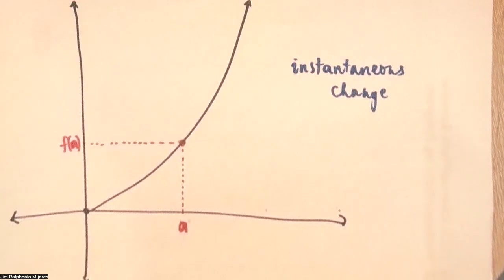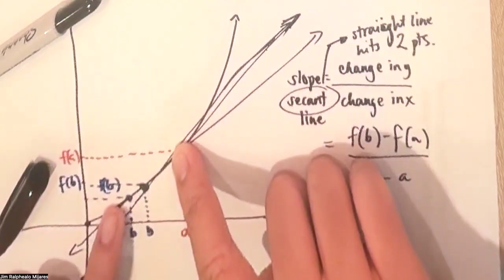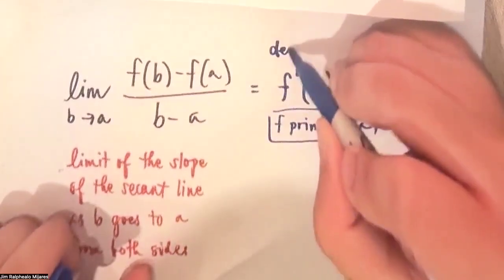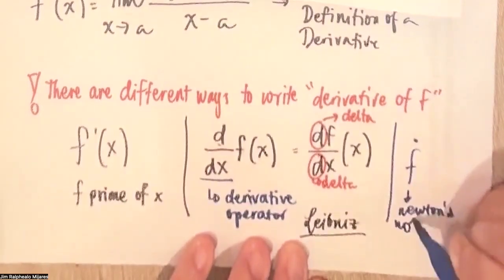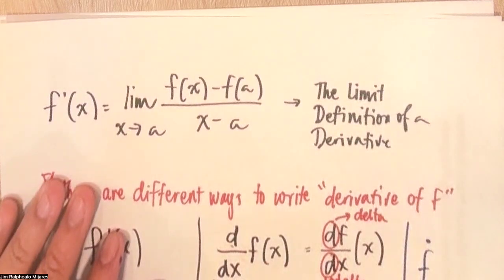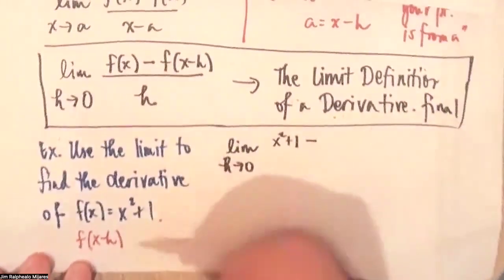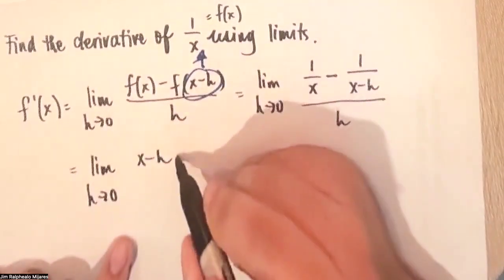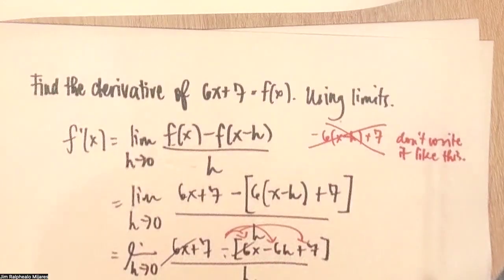Limit Definition of a Derivative [Math 30.03 Intersession 26-27]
Third of six videos